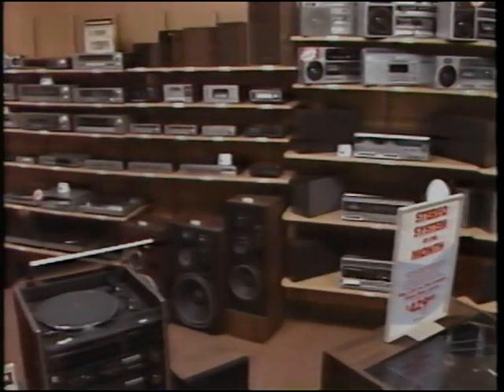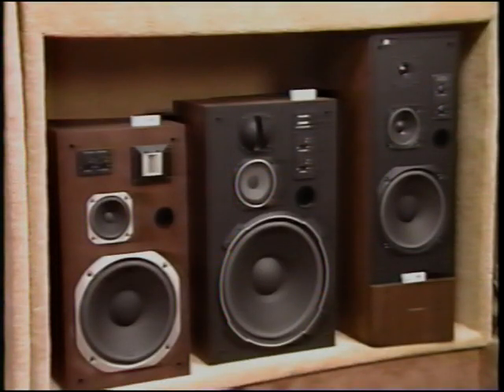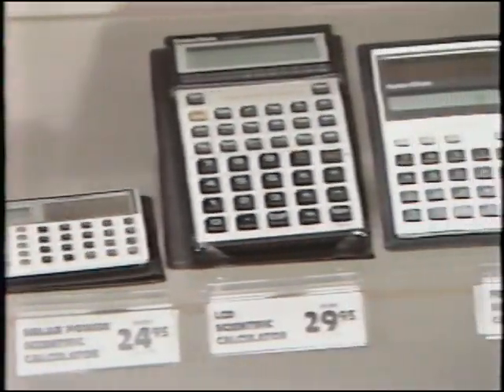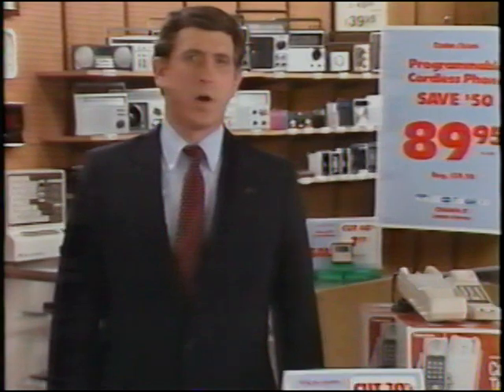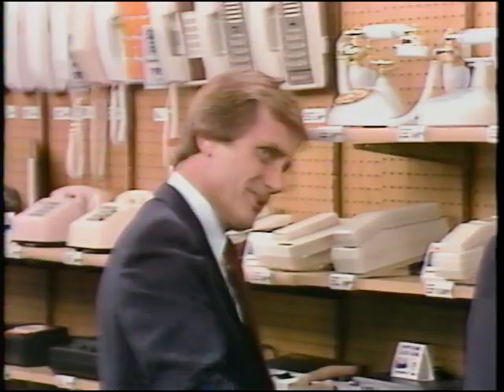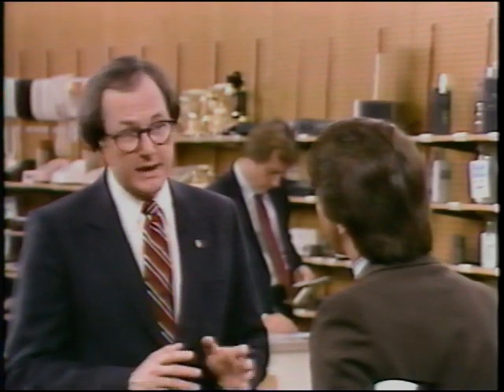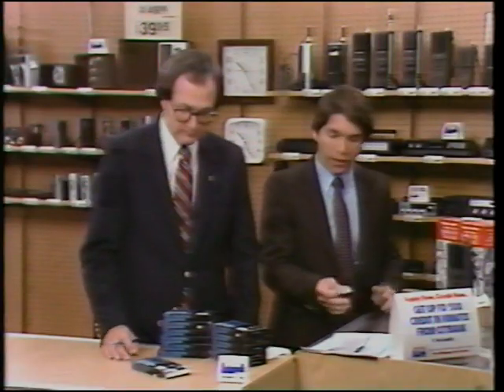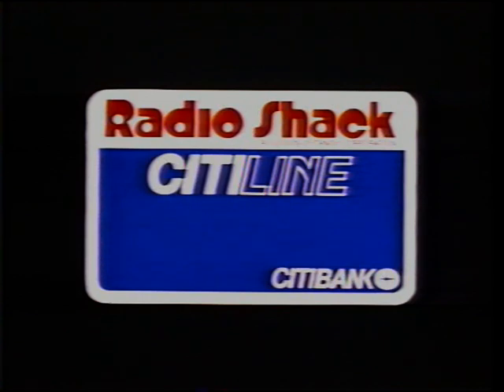Radio Shack Model Store & Citiline Credit Card Training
This two-part video describes the Radio Shack "Model Store" and the former Radio Shack Citiline store credit card.